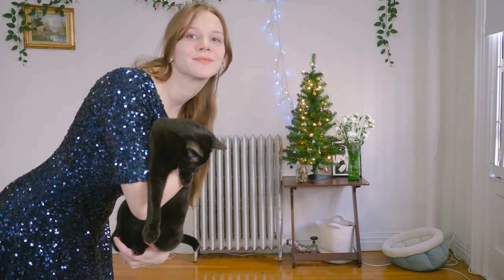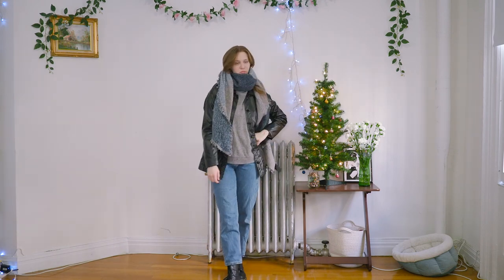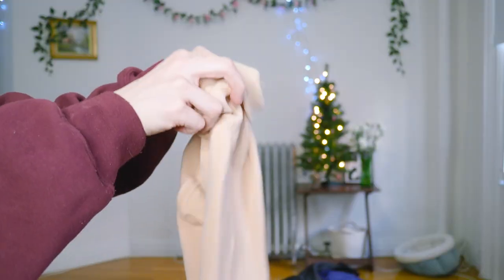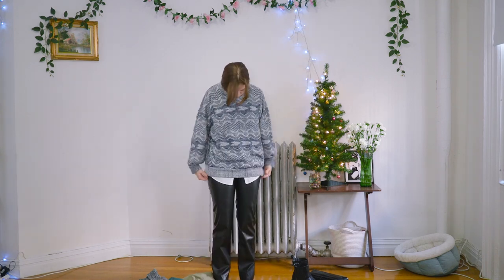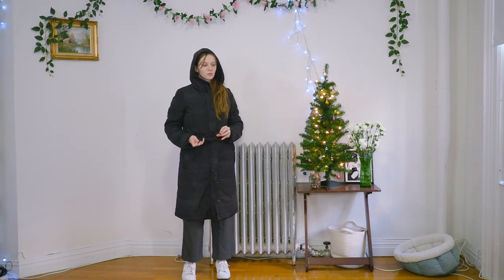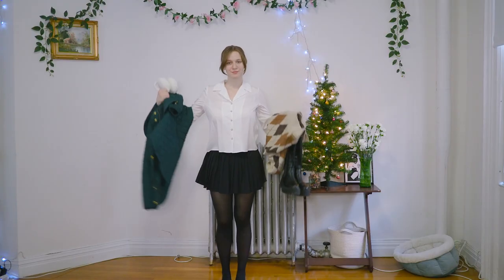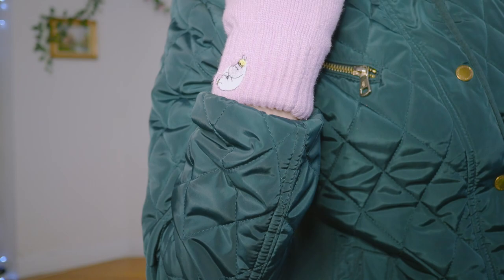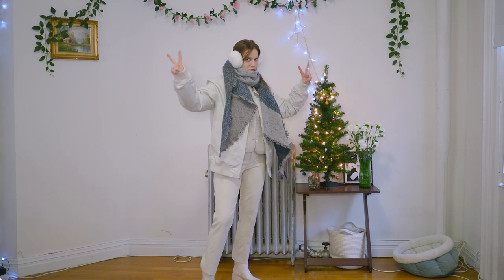recreating winter pinterest "it girl" outfits except they're wearable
Welcome to my last video of 2022 and happy New Year!🎉🍾
I'm ending this year with a pinterest inspired winter outfit video, except the outfits are actually wearable in cold weather. Let me know which outfit was your favorite, and I'll see you next year!

➢notes:
-I'm drinking ginger ale in the beginning of the video lol I didn't have champagne :D

-Sorry for my month long hiatus! Focused December on recharging and being with loved ones for the holidays. :)

INTRO DRESS
French Connection (thrifted)

ONE
faux leather jacket: Zaful
jeans: Zara
heat tech turtleneck: Uniqlo
grey turtleneck: H&M
scarf: H&M
shoes: Dr Martens

TWO
ear muffs: shein
leggings: under armour
sneaker: Fila

THREE
Button-up: Primark
faux leather pants: shein
sweater: thrifted
beanie: Werder Bremen via Umbro
coat: Pendleton
bag: sinbono
boots: ASOS

FOUR
sweater: Gildan
pants: Uniqlo
coat: MasCara
shoes: Fila

FIVE
fuzzy sweater: Eddie Bauer
bear hat: shein
bag: shop of things
boots: Go Di Va (for sale via my depop!)

SIX
button-up: Simple Retro
skirt: Aritzia
sweater vest: Dazy
boots: Alexander Wang
bag: princess polly
ear muffs: shein
coat: Holly & Whyte
Mittens: Moomins

SEVEN
fur coat: Searle Blatt Studio
dress: Zara

EIGHT
coat: Nautica
turtleneck: yesstyle
pants: uniqlo

𝙵𝙰𝚀
𝚗𝚊𝚖𝚎: 𝙹𝚎𝚖𝚒
𝚋𝚒𝚛𝚝𝚑𝚍𝚊𝚢: 𝟘𝟡/𝟙𝟜
𝚕𝚒𝚟𝚒𝚗𝚐 𝚒𝚗 𝙽𝚈𝙲, 𝚋𝚞𝚝 𝙸'𝚖 𝚏𝚛𝚘𝚖 𝙵𝚒𝚗𝚕𝚊𝚗𝚍🇫🇮